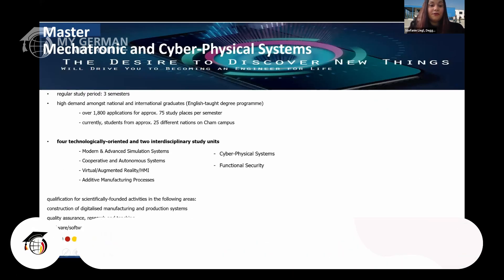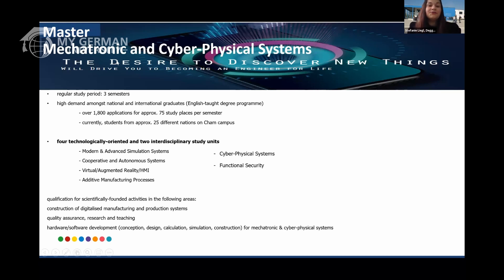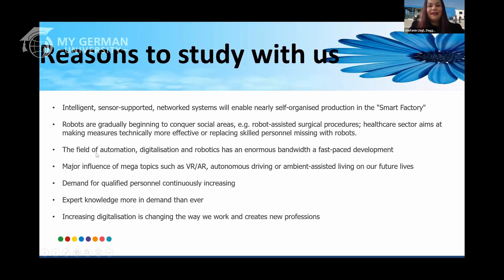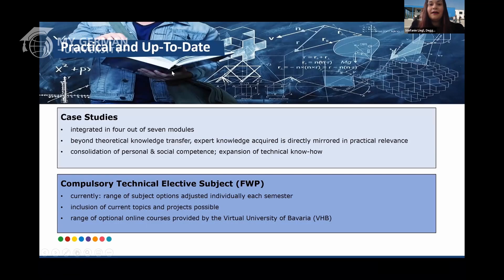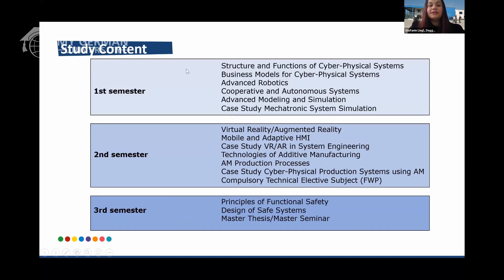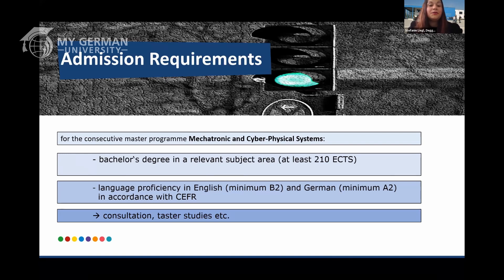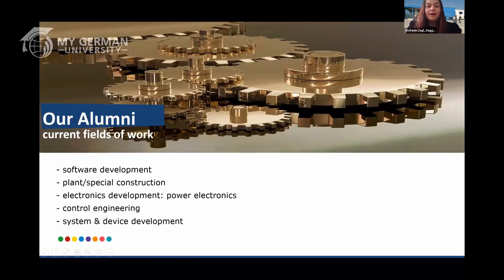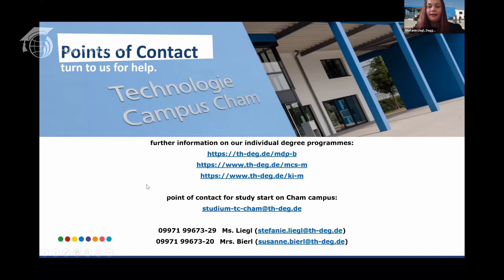Study Mechatronics & Cyberphysical Systems in Germany | DIT